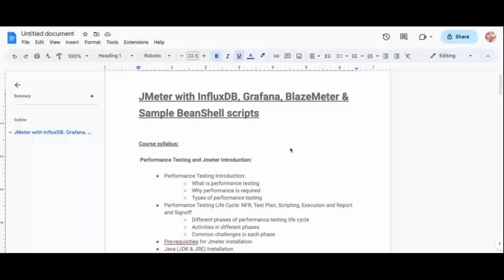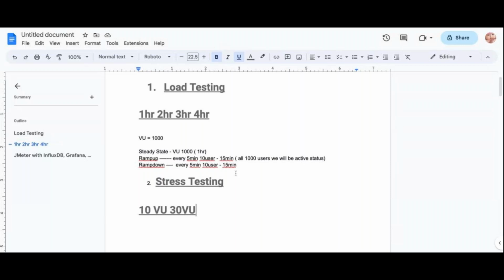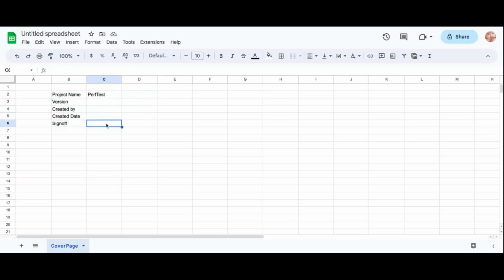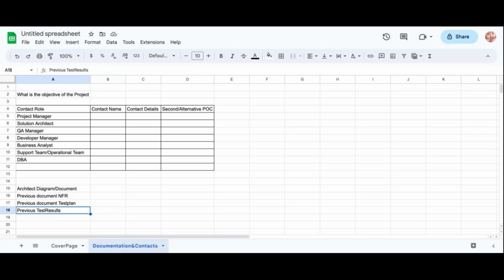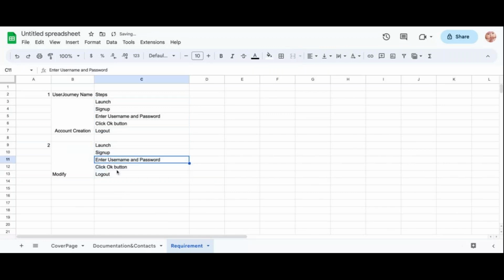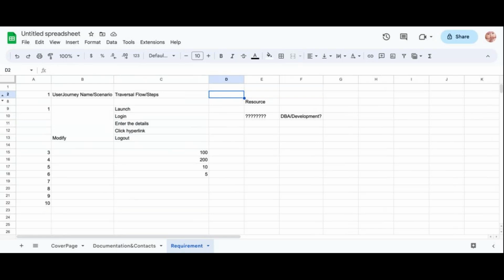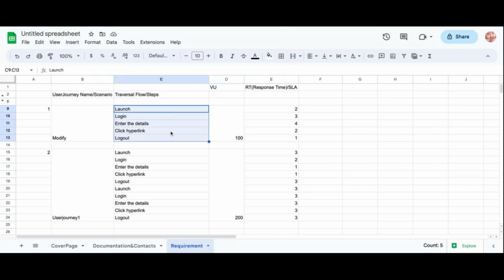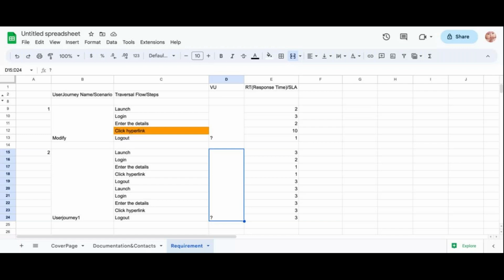JMeter with InfluxDB, Grafana, BlazeMeter Day 1. WhatsApp us on +91-8019952427 to enroll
JMeter with InfluxDB, Grafana, BlazeMeter  &  Sample BeanShell scripts Day 1 on 7th July 2023.

2) Cloud Performance Engineering in DevOps - Core to Master Level

9) SAPGUI protocol - Performance Testing for SAP applications Using LoadRunner

19)Automated Performance : End user experience , Monitoring and Jenkins Pipeline execution – Crash Course

28)Winning New Performance Testing Clients and Presenting Performance Test Proposals

29)Crash Course On Performance Monitoring – End User Experience of Web and Mobile Apps